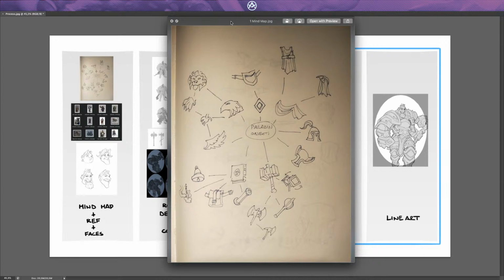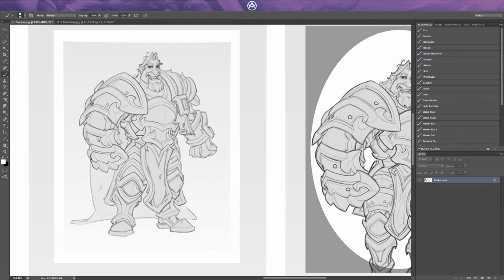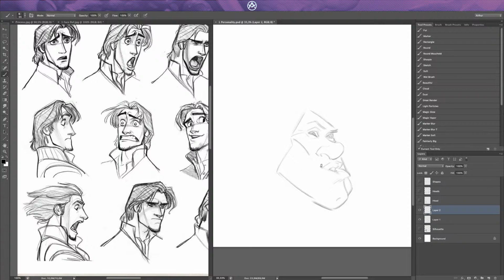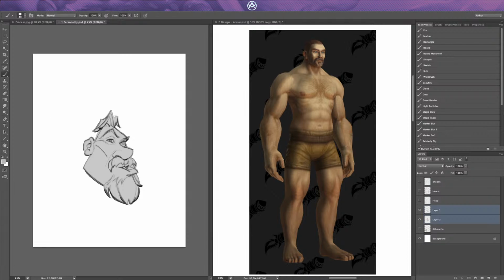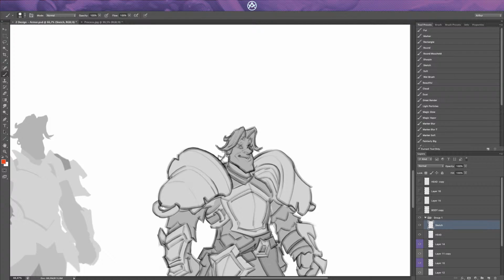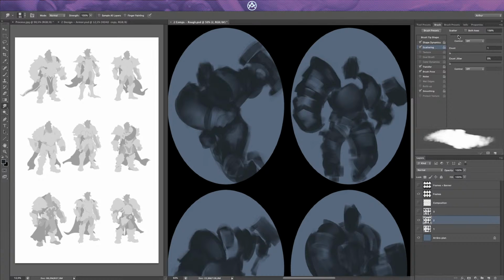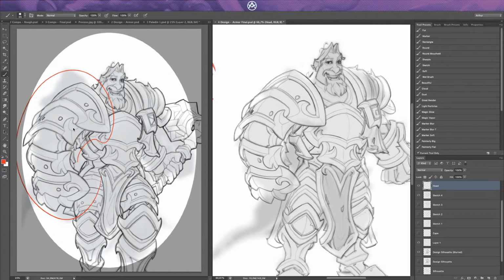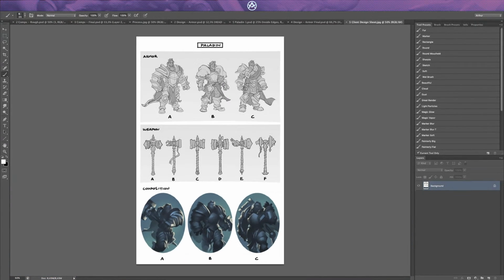"Soup to Nuts" Session #10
00:00 Design Process Introduction
06:21 Mind Map
21:00 Face Sketching
48:10 Rough Design
1:11:10 Compositions
1:28:26 Refined Design
1:35:39 Line Art